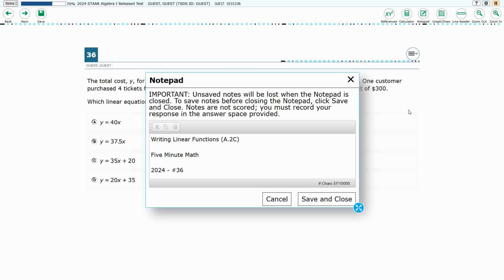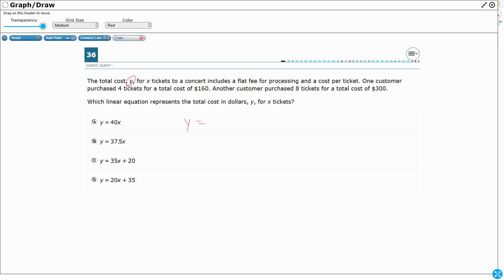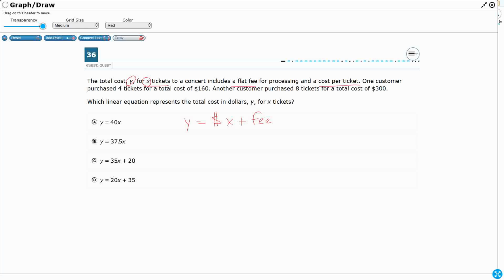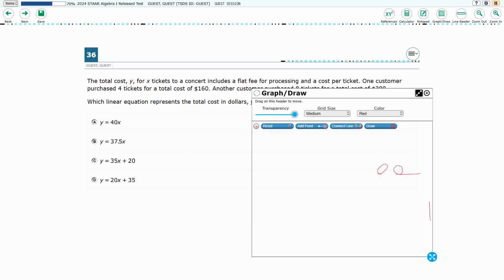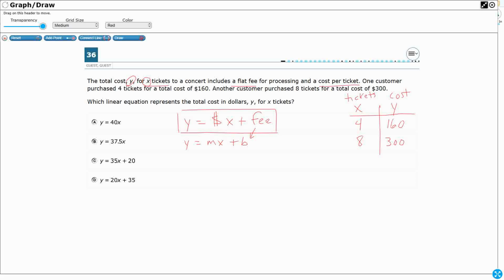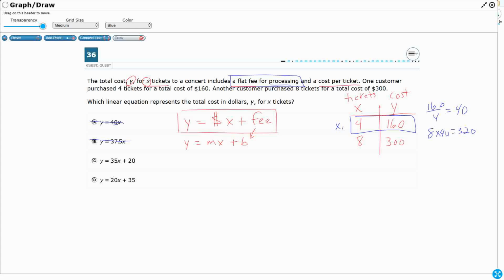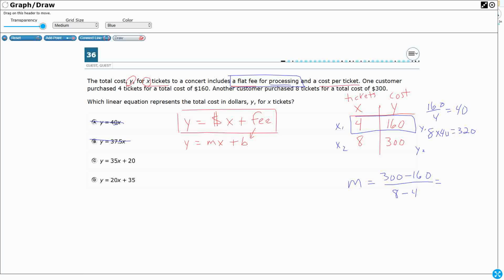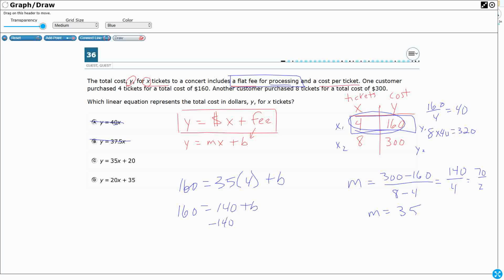Algebra 1 STAAR Practice Writing Linear Equations (A.2C - #18)